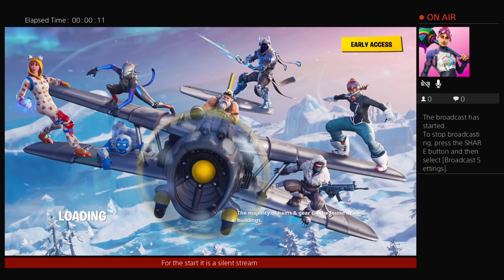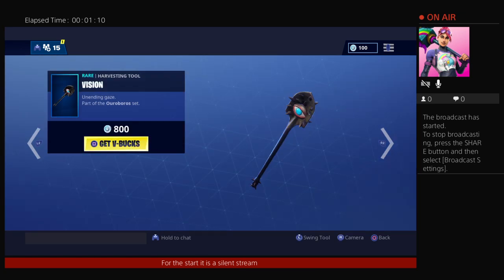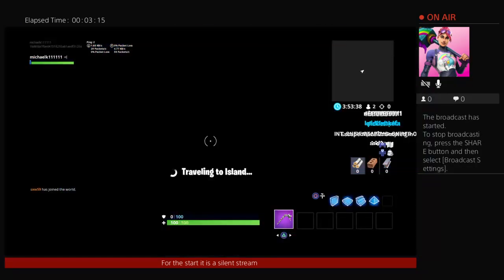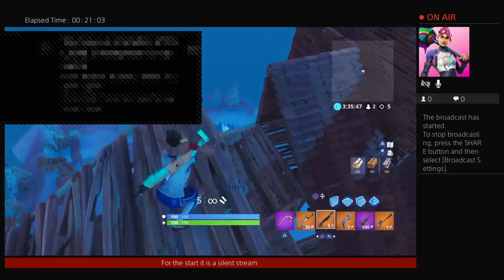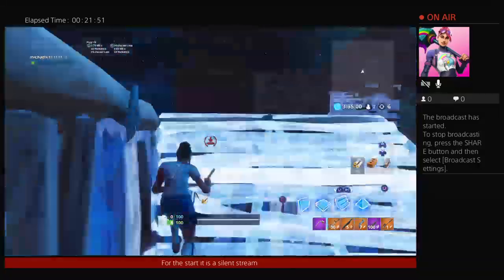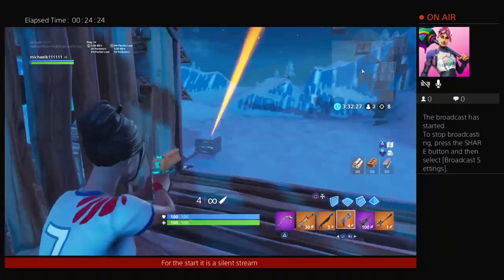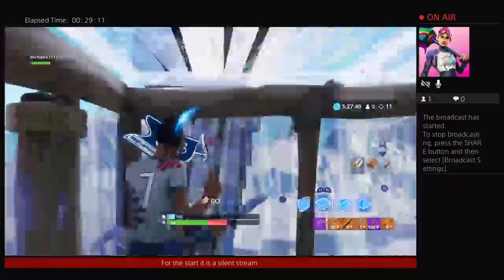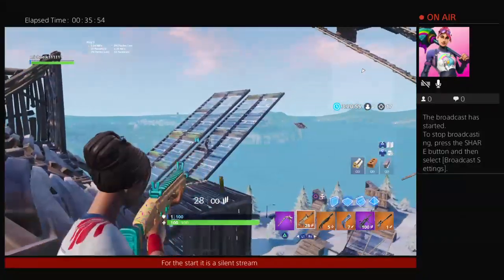Last day of season 7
Games, mainly Minecraft